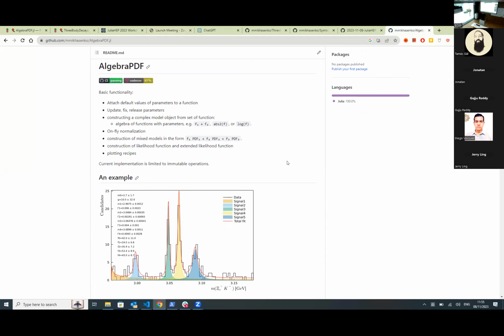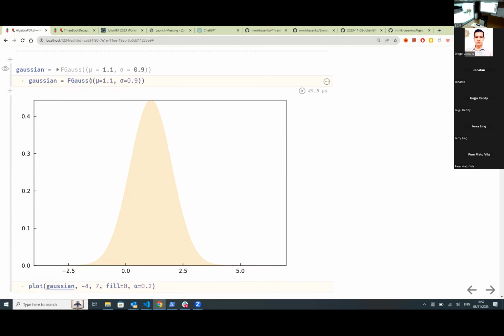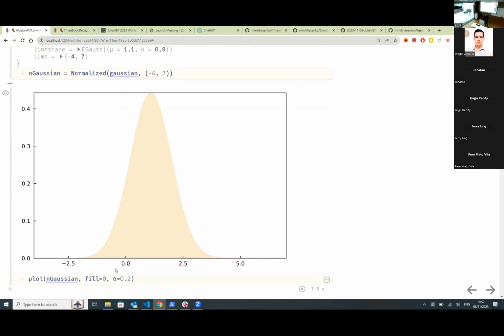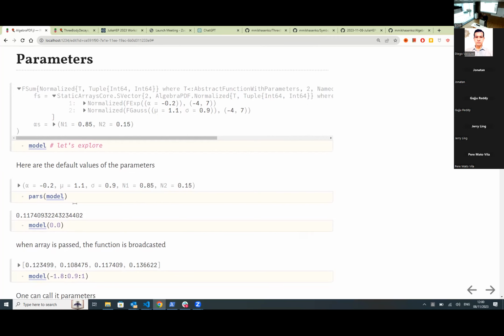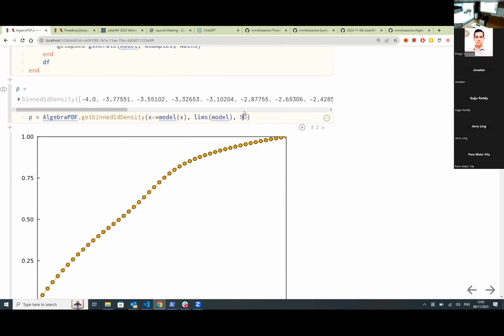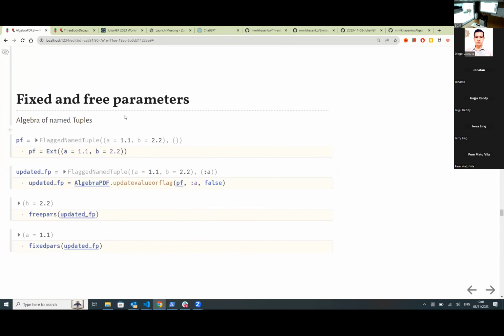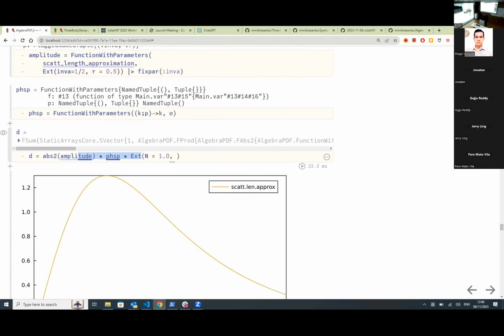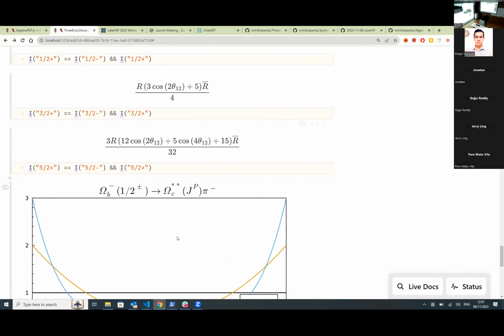AlgebraPDF - Mikhail Mikhasenko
In the intricate realm of hadron physics, characterized by complex dynamics and a myriad of phenomena, there's a pressing need for tools that are both intuitive and robust. Enter the Julia language, celebrated for its adaptability and computational prowess. It has been adeptly utilized to craft libraries that delve deep into the nuances of particle decays, particularly those involving spin. The ThreeBodyDecay.jl package, tailored for three-body decays, showcases the elegance of Dalitz plots rendered in Julia. An intriguing aspect to note is the emergence of peaks and nodes in the decay probability distribution when particles with spin decay, a phenomenon that can be swiftly discerned with ThreeBodyDecay.jl.

The recent synergy with SymPy in SymbolicThreeBodyDecays.jl, facilitated by Julia's adept multiple dispatch mechanism, has revolutionized the capabilities of the module. Beyond the visual delight of inspecting decay models with seamlessly printed LaTeX expressions, there lies a significant advantage: the symbolic representation of the model. This approach not only foster model preservation but also paves the way for cross-language collaboration. It establishes a bridge between Julia and other programming languages and tools, such as Python's JAX, and anticipates integration with RooFit. This collaborative dimension accentuates Julia's potential to propel particle physics research, fostering cross-platform synergy.